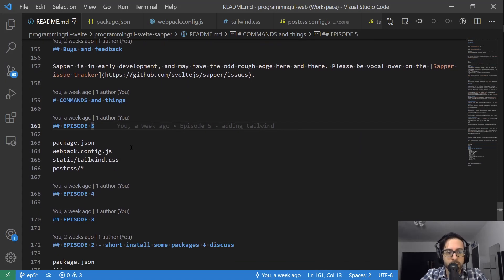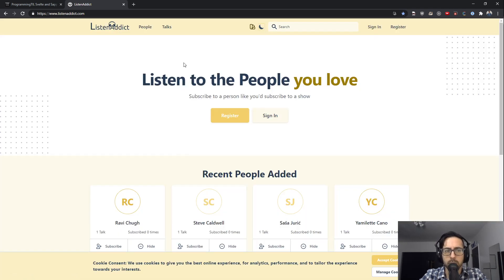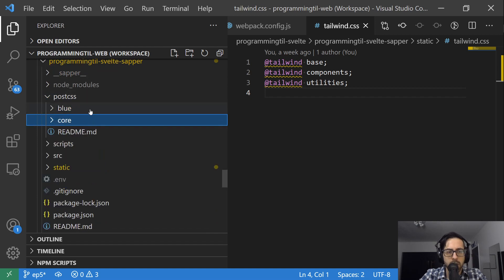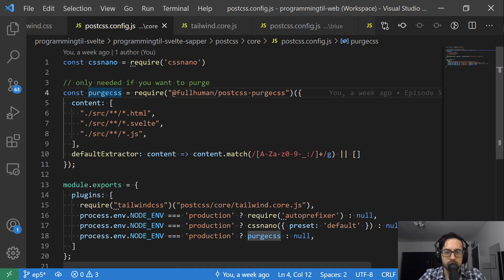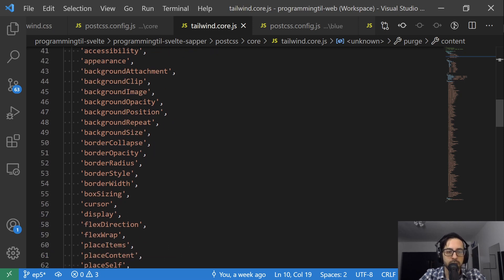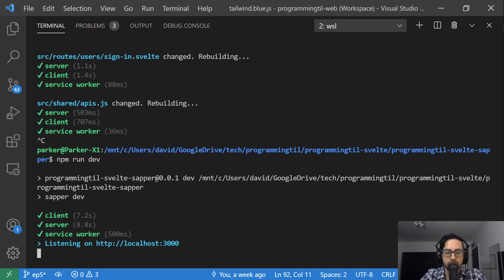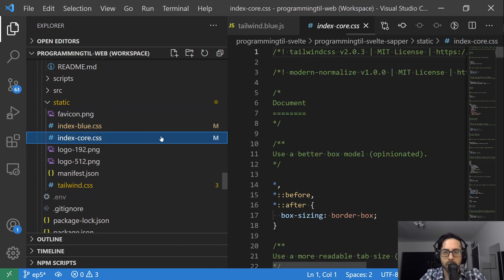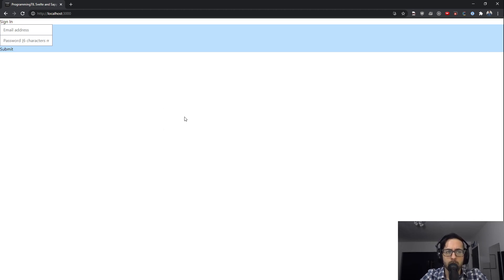Adding TailwindCSS to a Sapper / Svelte App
Watch as I setup TailwindCSS with Svelte. I like to make sure that I split up the core functionality and the colors, as you'll see, and why. Let's make something fun!

⏱️ Timestamps:
* 00:00 - Introduction
* 00:40 - Readme
* 01:10 - package.json
* 01:30 - demo
* 02:29 - webpack.config
* 02:42 - tailwind.css
* 03:00 - postcss files
* 08:35 - wrap up

💭Concepts:
* TailwindCSS

My name is David W Parker and I’m creating and publishing videos on ProgrammingTIL to help teach anyone and everyone who wants to code. I’m a huge fan of Ruby on Rails, Svelte, and WebGL. I’ve used React a lot in the past, as well as some Vue and AngularJS. I’ve done some professional Python and Django. I like to create real applications and my tutorials will walk you through how to build something real from beginning-to-end.